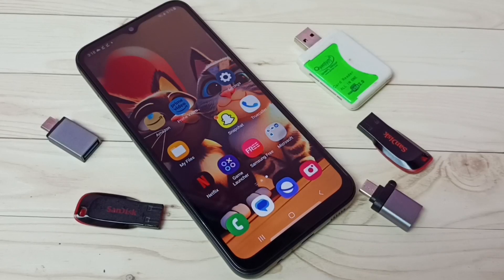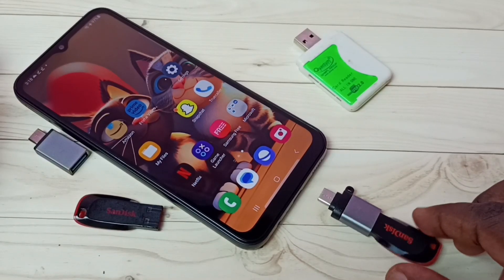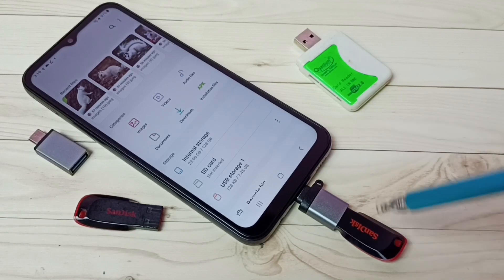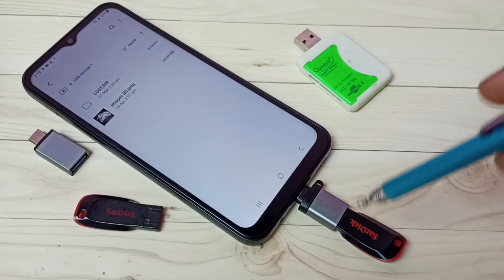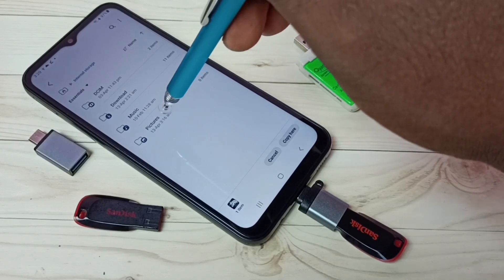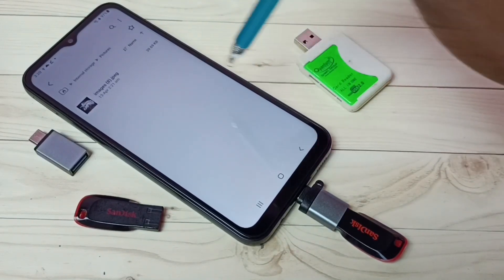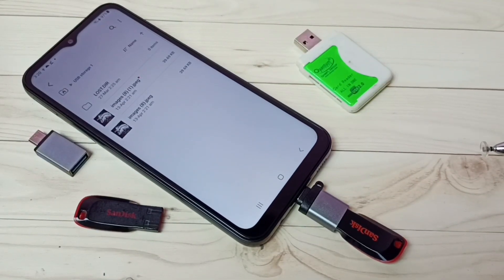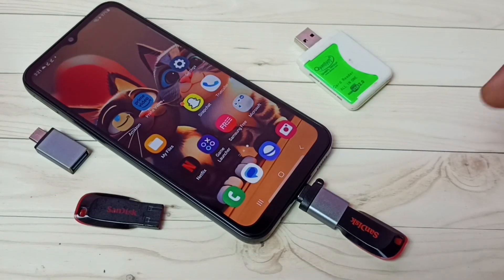How to use USB OTG on Samsung Galaxy F14 5G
Samsung Galaxy, Samsung, USB, pendrive, usb pendrive, usb otg, flash drive, hard disk, ssd, storage, external storage, android, otg, mobile, phone, smartphone